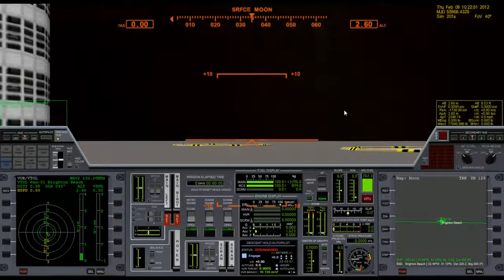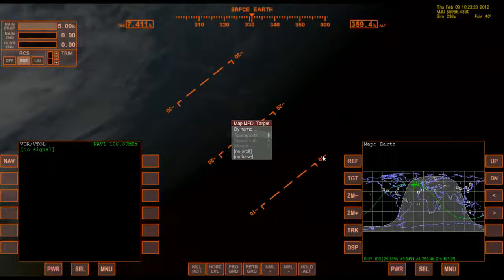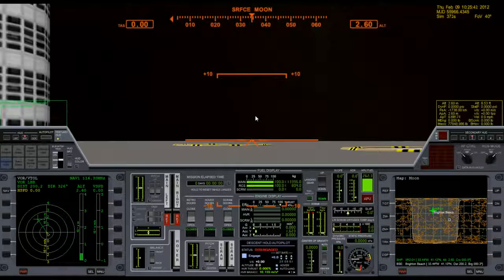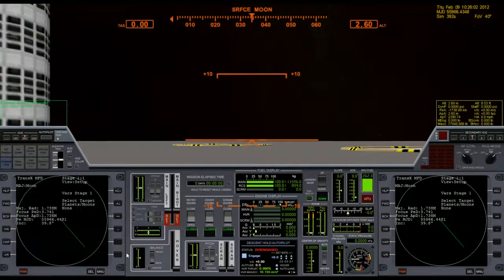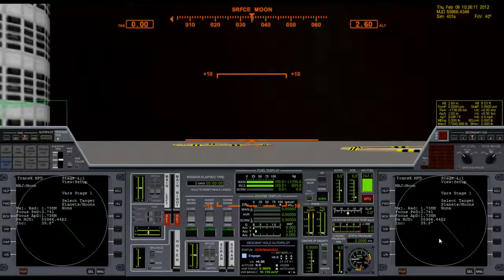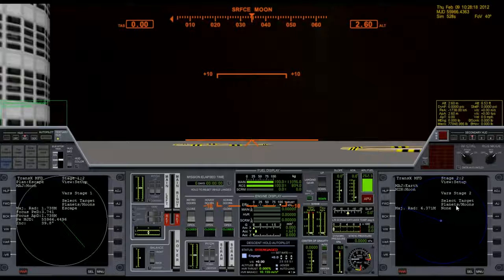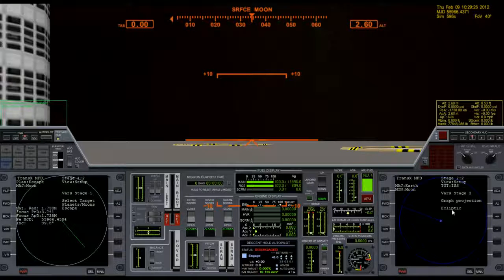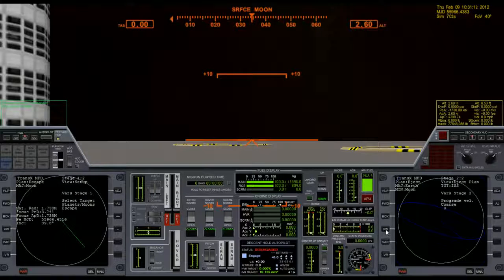Orbiter 2017 Moon to ISS Part 1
This is not a tutorial. This is just me doing things and thinking out loud while doing it. If youre watching with the intent of learning something, then hopefully you can pick up some tips.

This video is not intended to demonstrate a GOOD method for getting back to Earth from the moon. It is merely intended to try and help new orbinauts understand the basic orbital elements between.

In , I showed a method for going from the moon to the earth so that you would arrive at the earth already in plane with the ISS. This video is a followup to that. In this video we will.